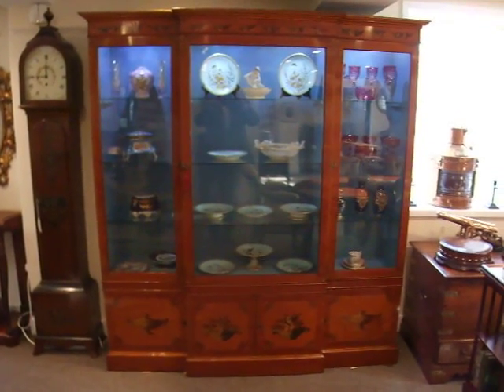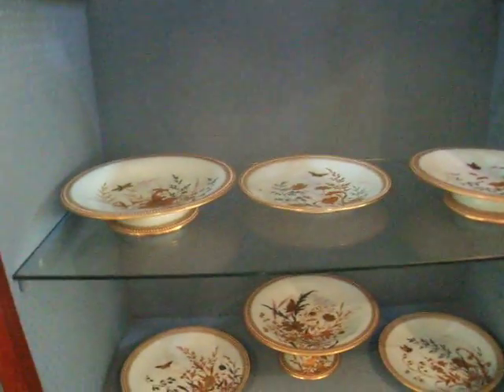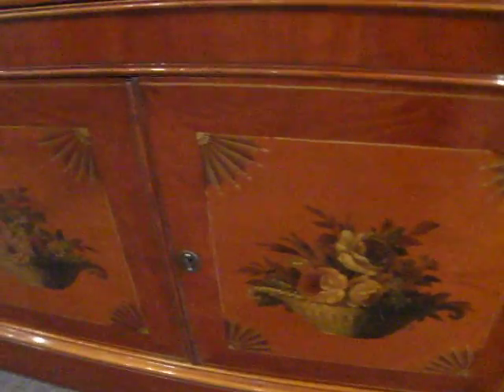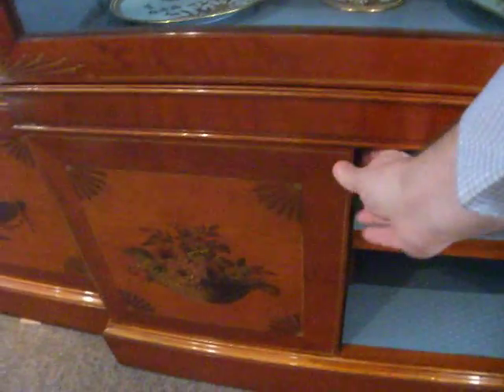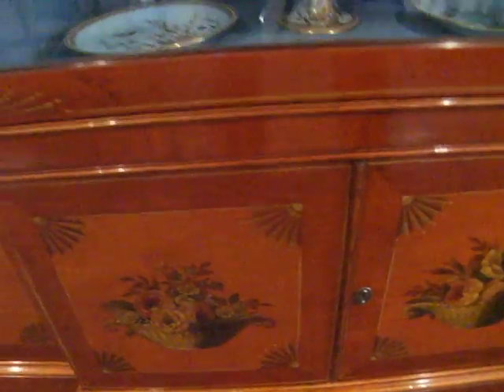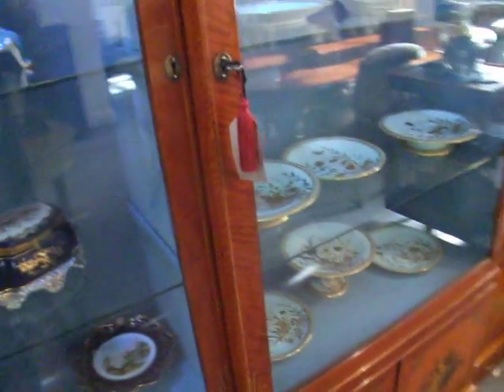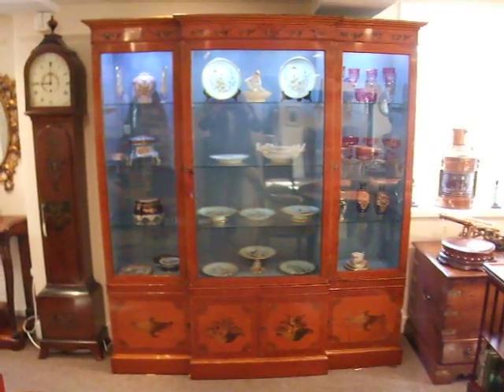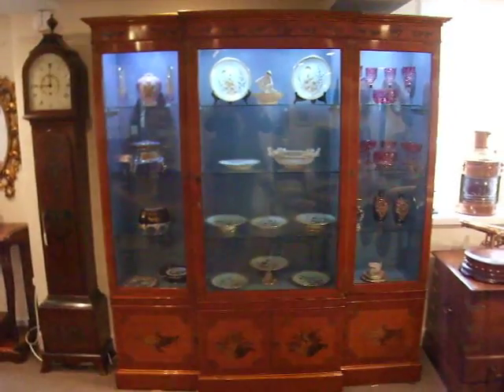Edwardian Satinwood break front display cabinet